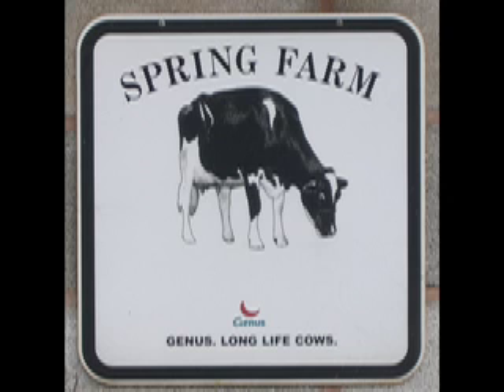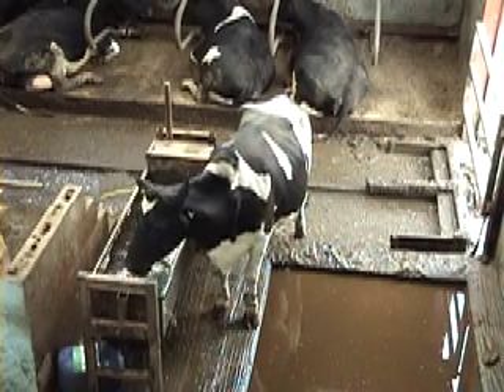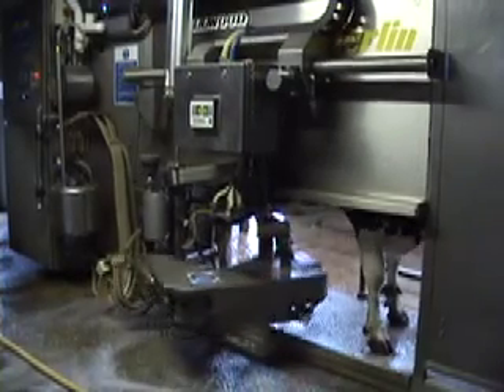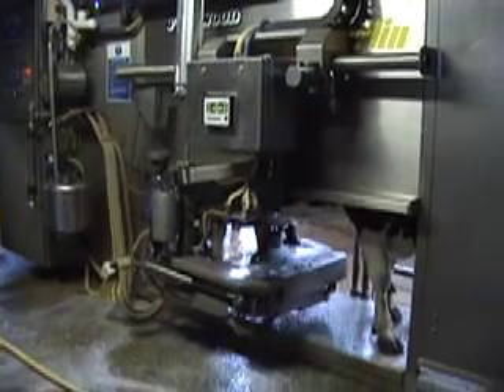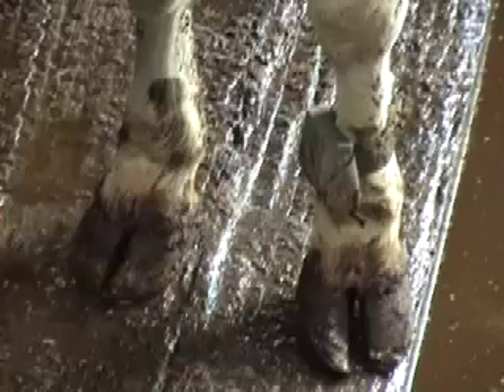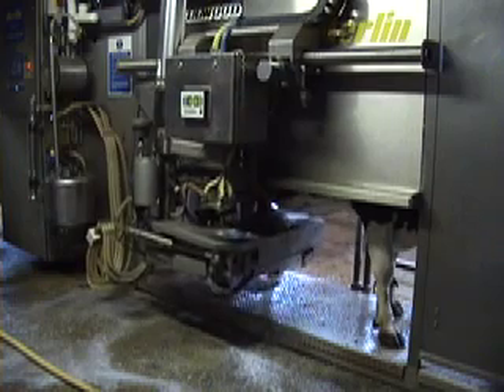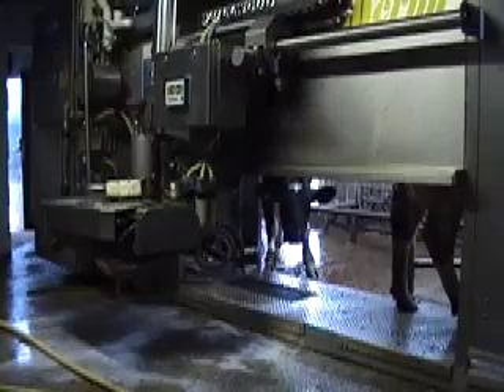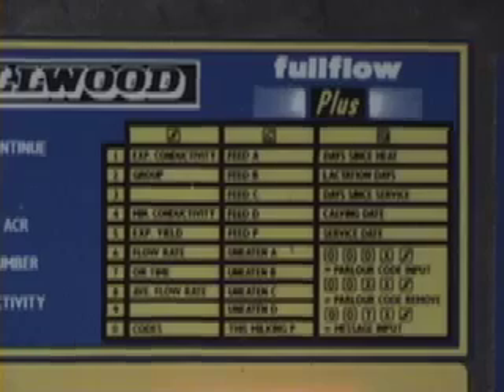Spring Farm Robots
Robotic milking machines in action at Spring Farm, Bickley, Cheshire. Filmed as part of the Salt Museum's 'Farming in Cheshire' exhibition.